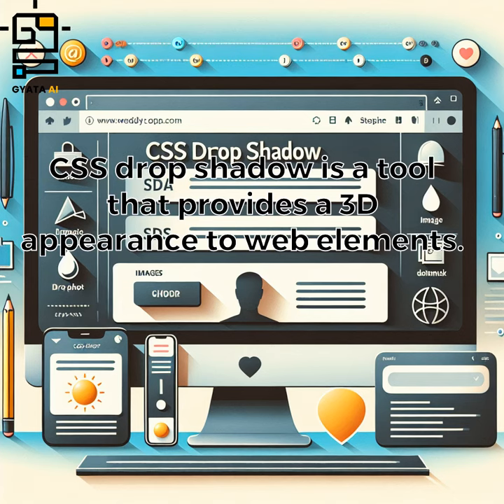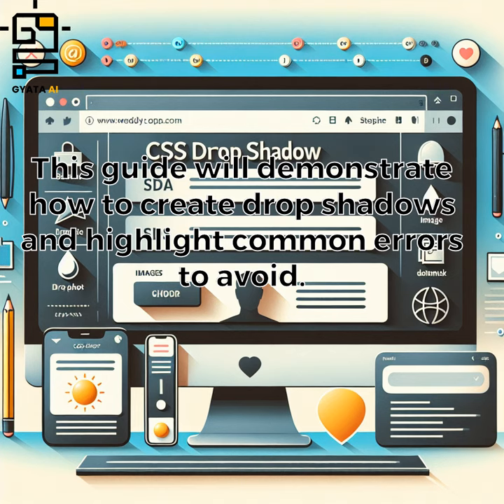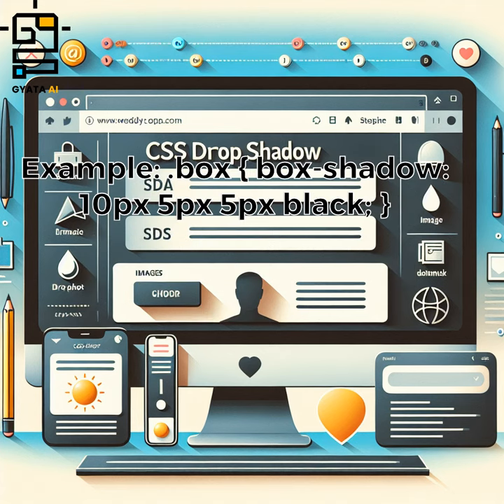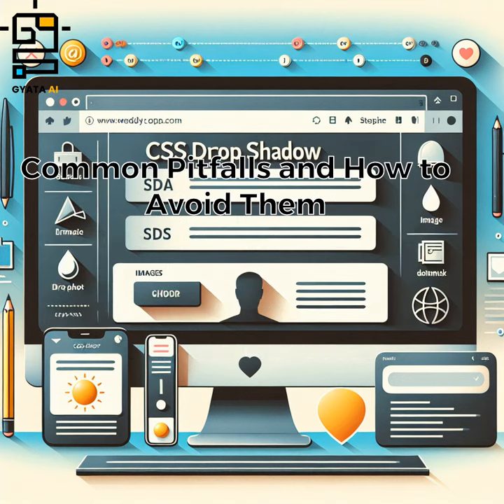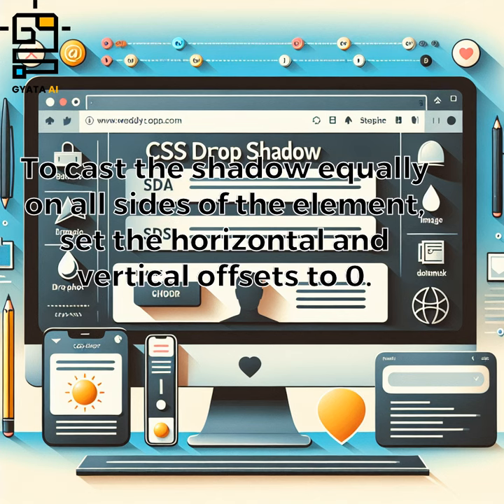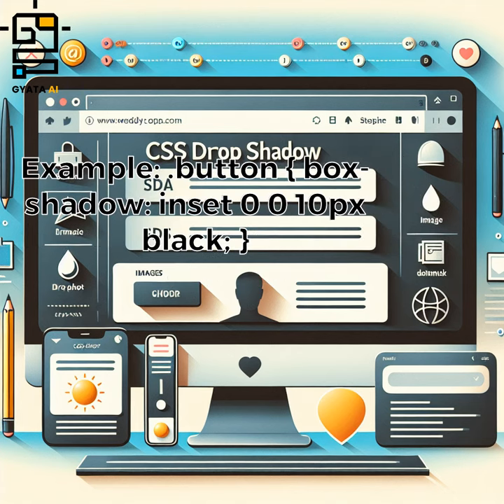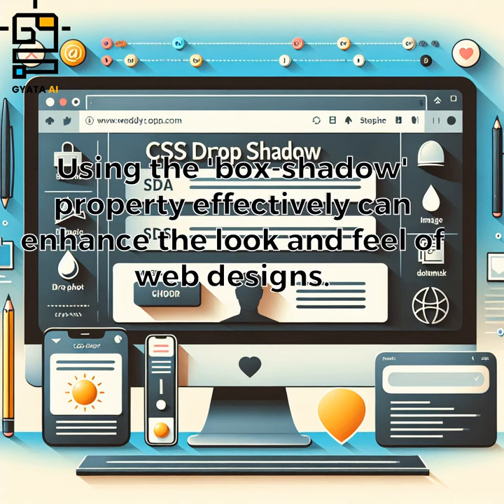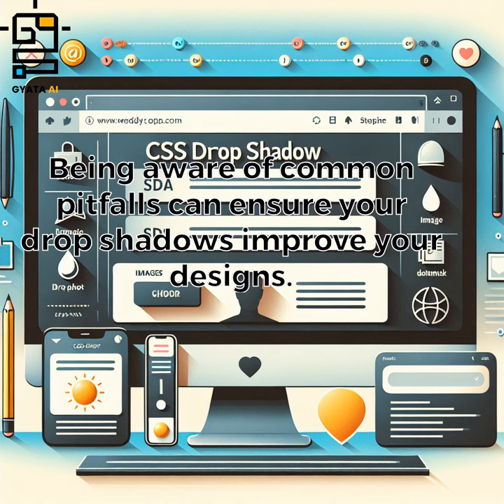CSS Drop Shadow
Conclusion